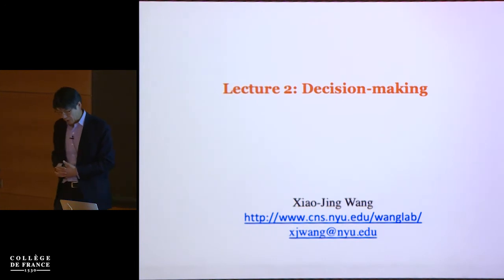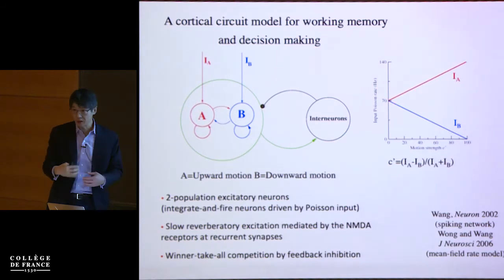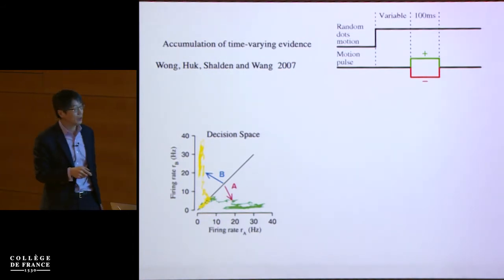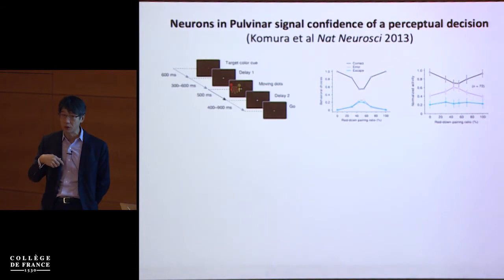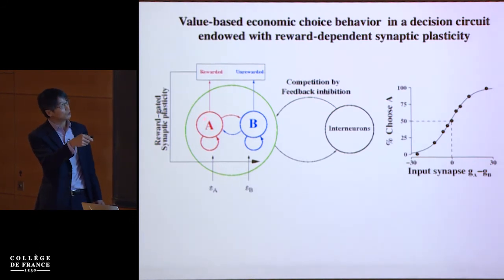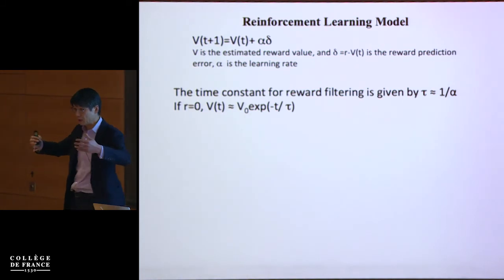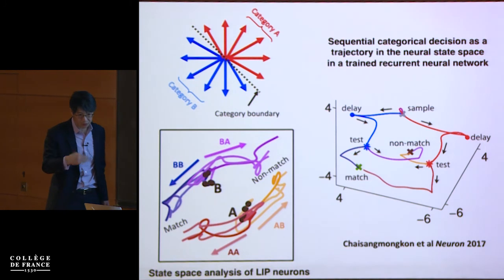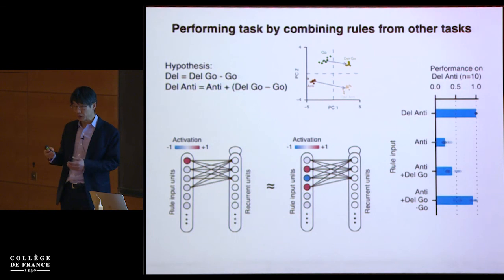Computational Neuroscience of Elemental Cognition (2) - Stanislas Dehaene (2018-2019)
Enseignement 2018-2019 : Computational Neuroscience of Elemental Cognition
Conférence du lundi 11 février 2019 : From Cognitive-Type Neural Circuits to Computational Psychiatry

Intervenant(s) : Xiao-Jing Wang, Distinguished Global Professor, New York University